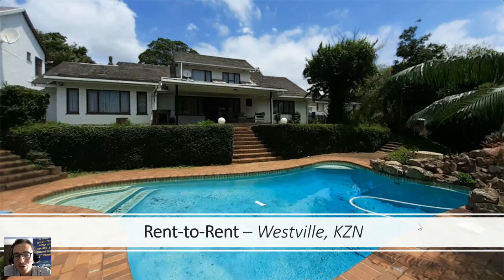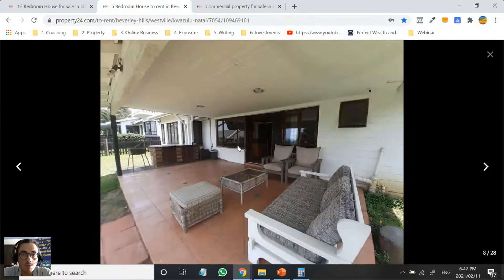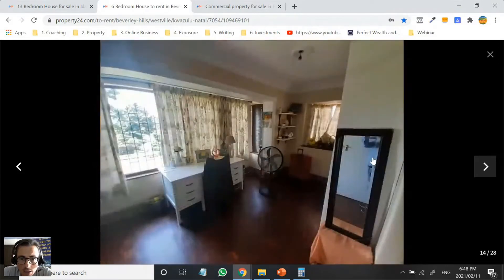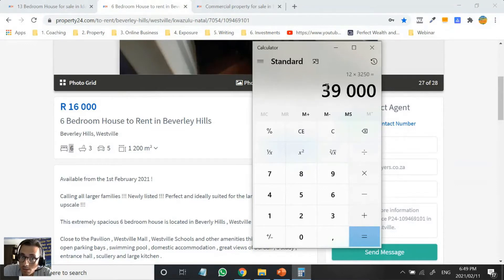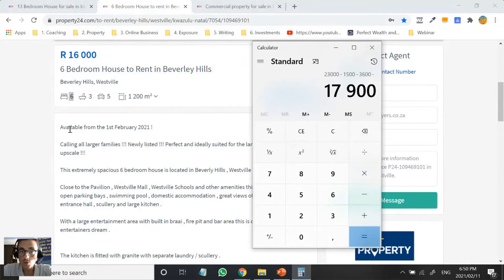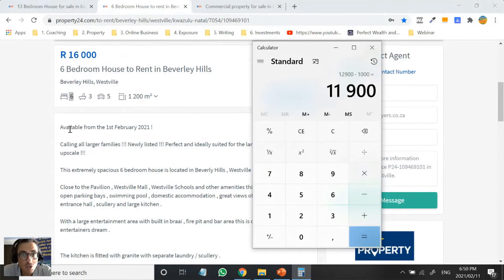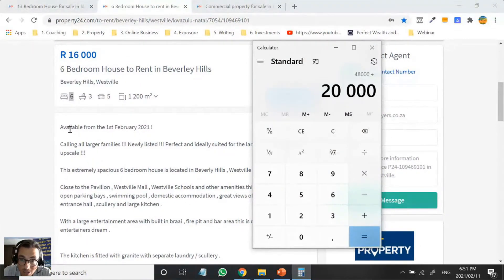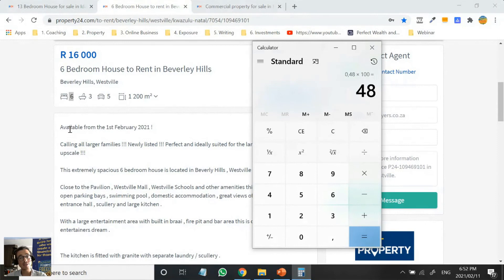Rent-to-Rent Strategy in WESTVILLE KZN